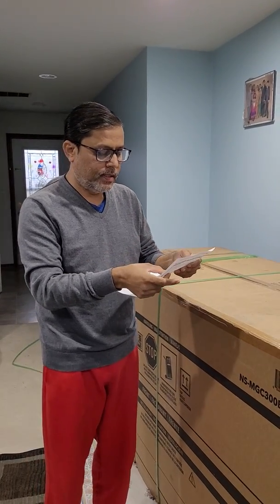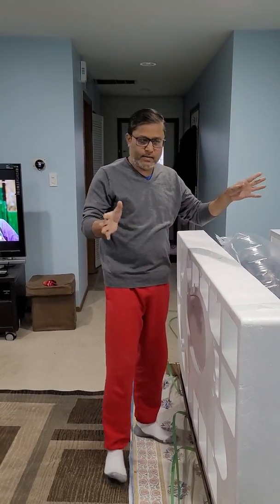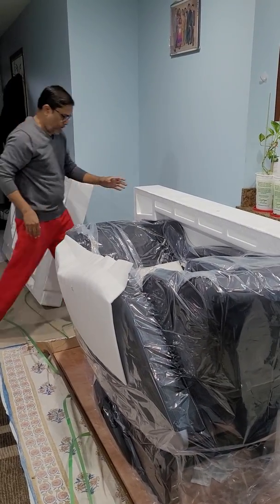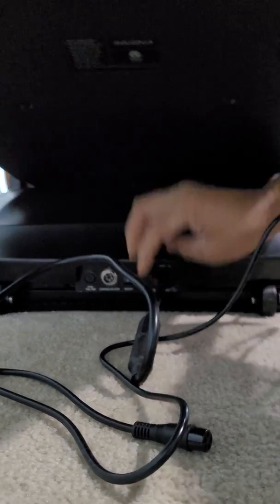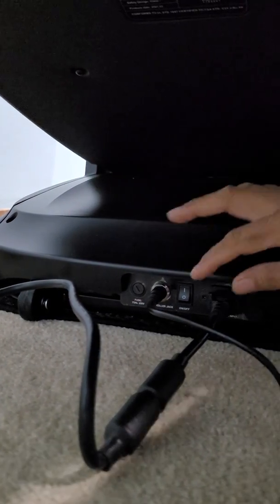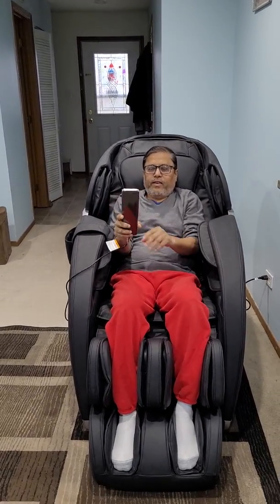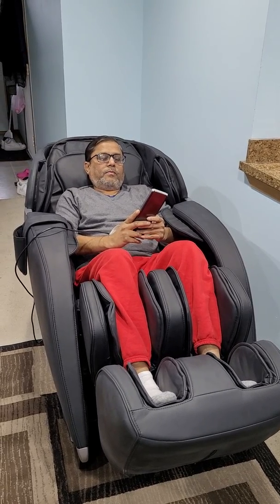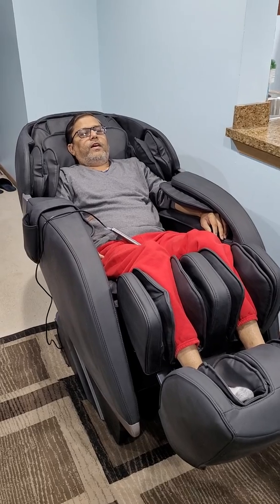Insignia™ - 2D Zero Gravity Full Body Massage Chair - Bestbuy, Unboxing, review